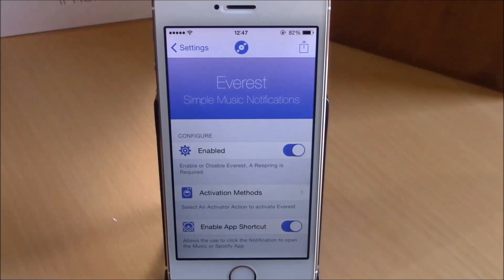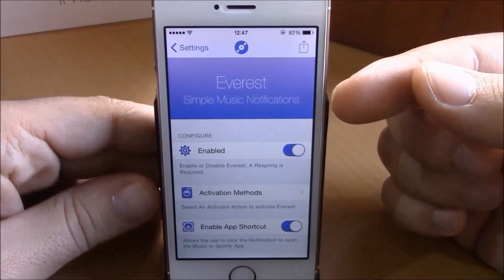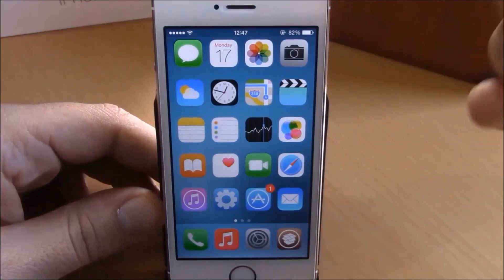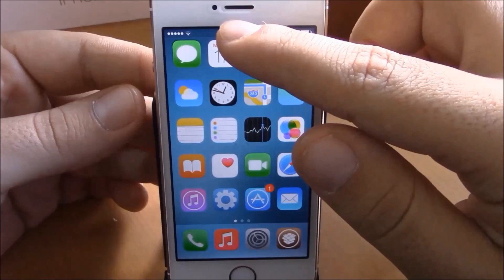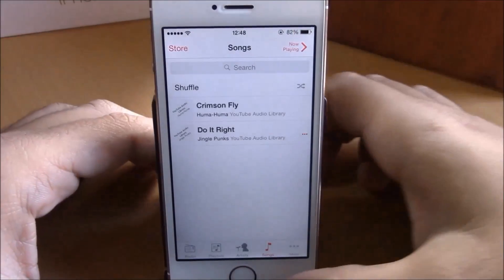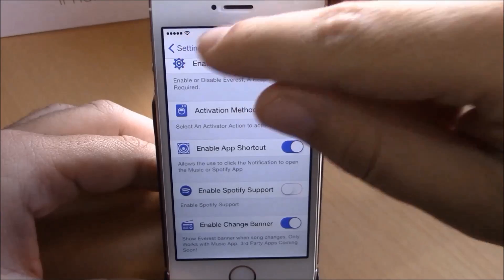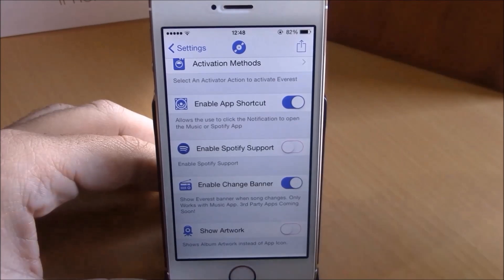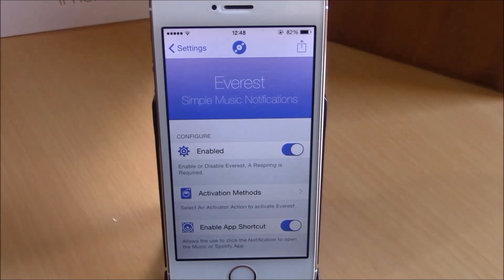Everest - iOS 8 Jailbreak Cydia Tweak